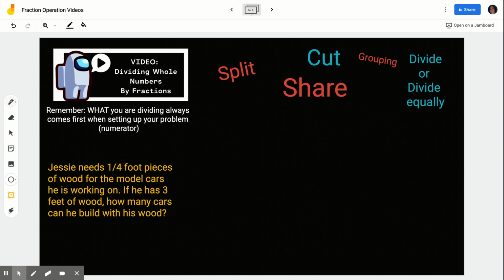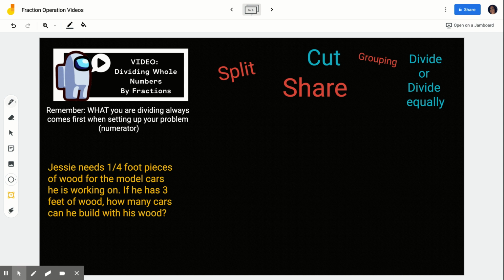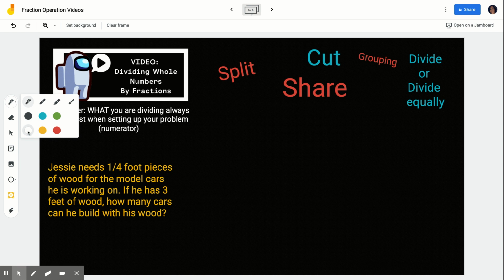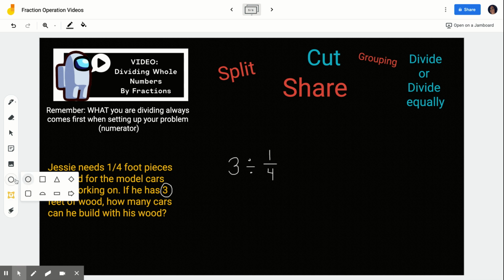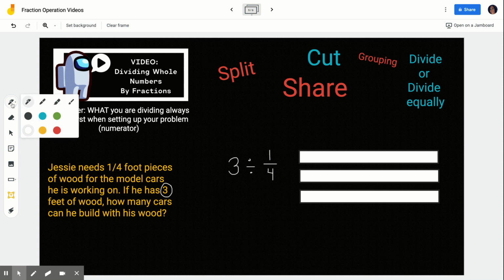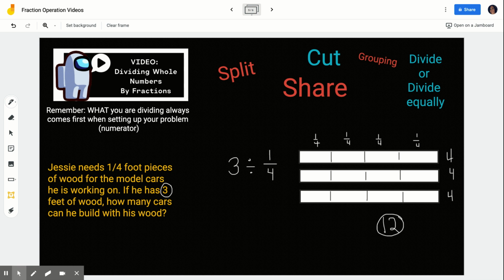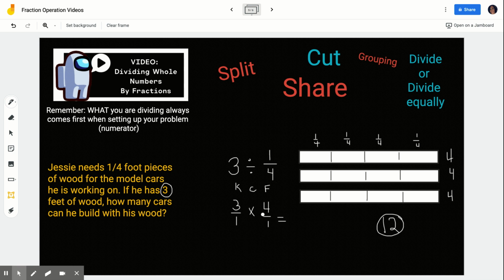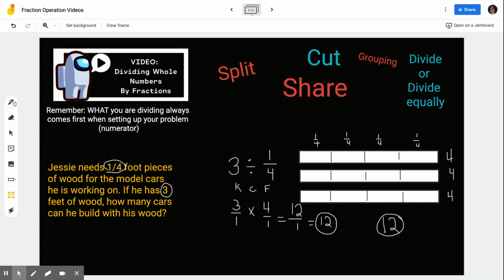Dividing Fractions by Whole Number Tutor Vid